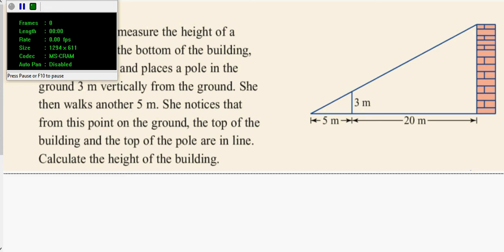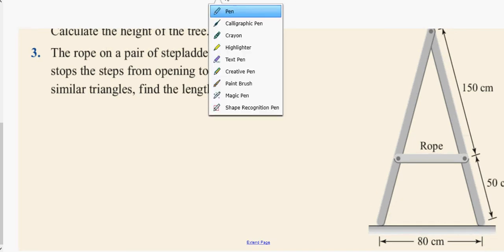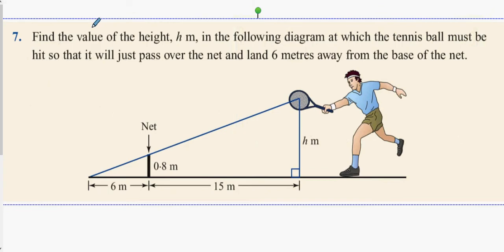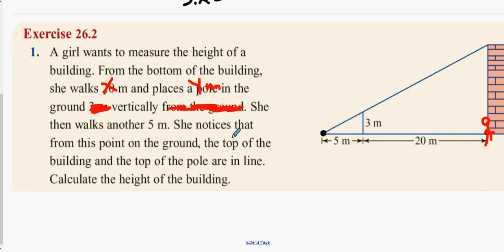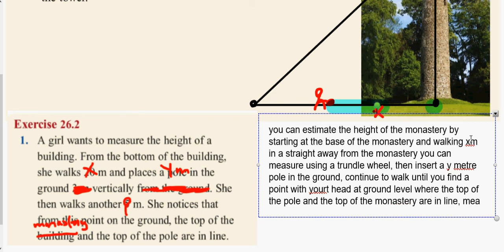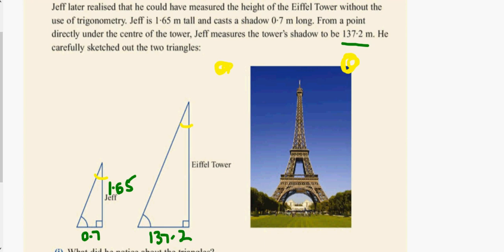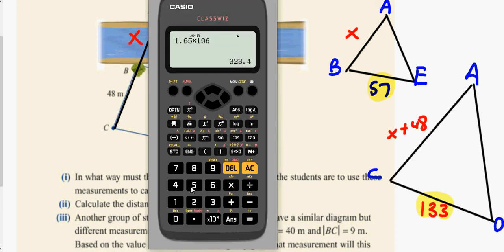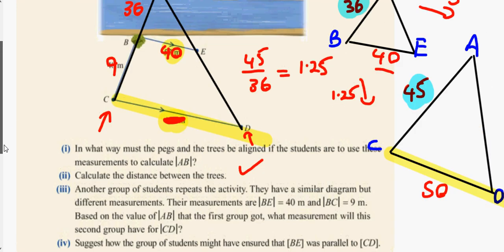3rd ex 26 2 q1q3q5q7q9q10q11